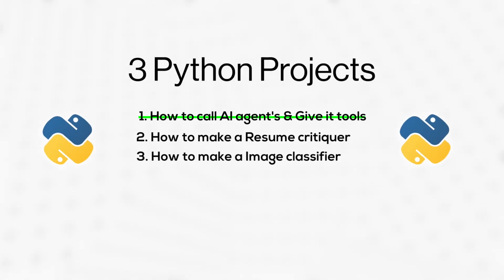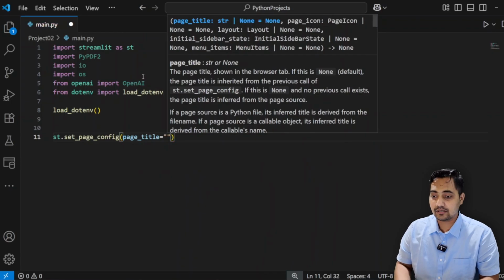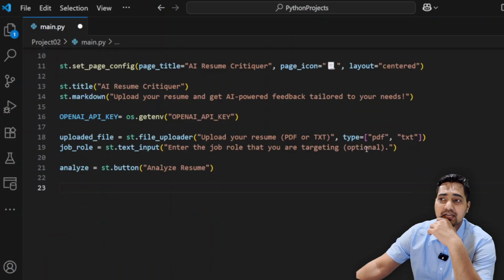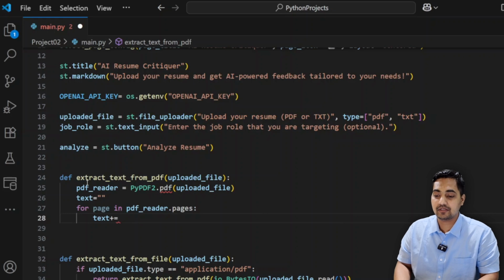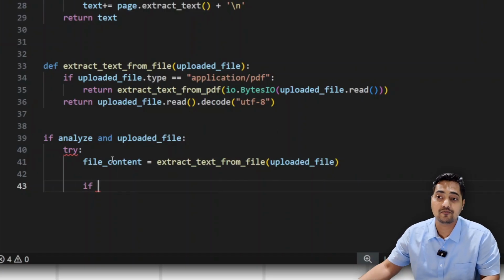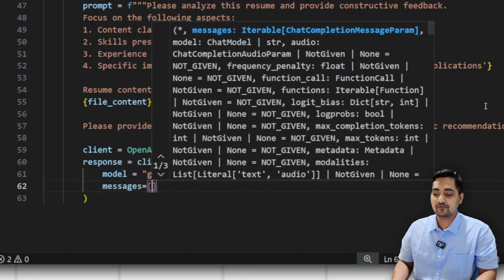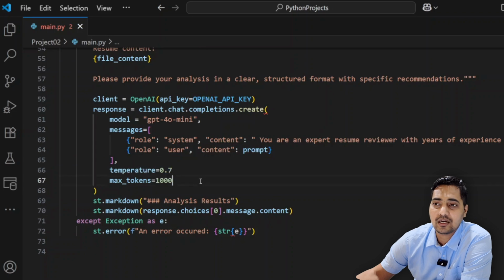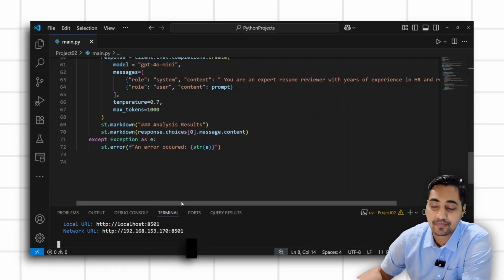Build AI Resume Analyzer with Streamlit & OpenAI - Full Tutorial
Create a professional AI-powered resume analyzer that provides detailed feedback! This complete tutorial shows you how to build a beautiful web app that reads PDF resumes and gives tailored career advice.

What you'll build:
✅ Professional Streamlit web interface
✅ PDF resume processing with PyPDF2
✅ AI-powered analysis using OpenAI
✅ Job-role specific feedback
✅ Professional critique generation

Perfect for:
🎯 HR professionals
🎯 Career coaches
🎯 Job seekers
🎯 Freelance opportunities

Technologies covered:
🔧 Streamlit for web apps
🔧 PyPDF2 for PDF processing
🔧 Professional UI design

Build a tool that provides real value - help people improve their resumes and land better jobs!
🔗 Complete source code included
💼 Monetization strategies discussed
⚡ Deploy to production ready